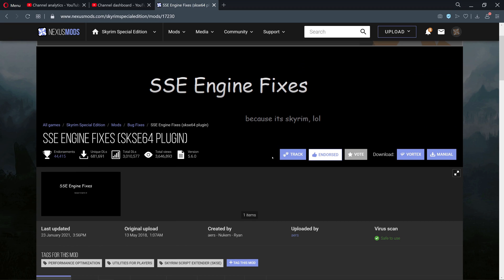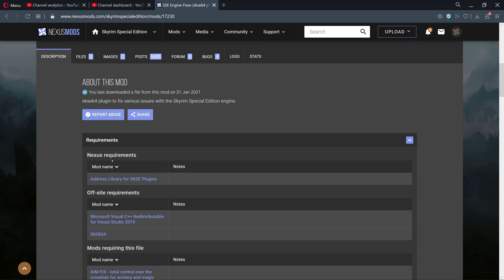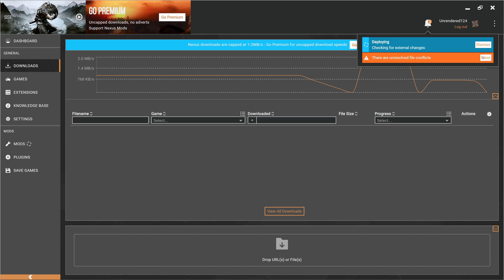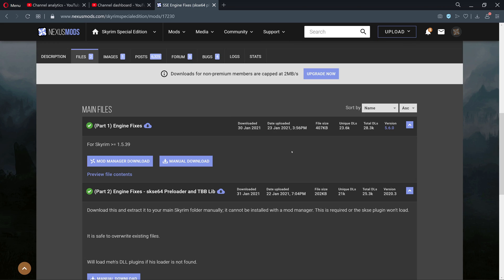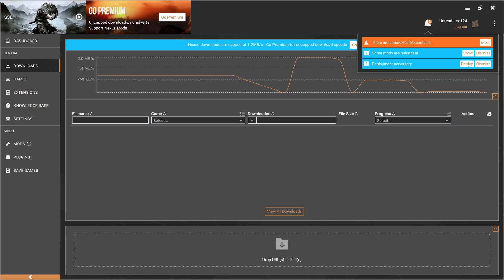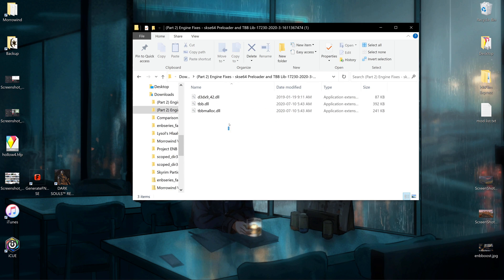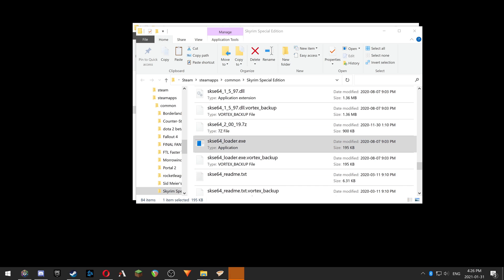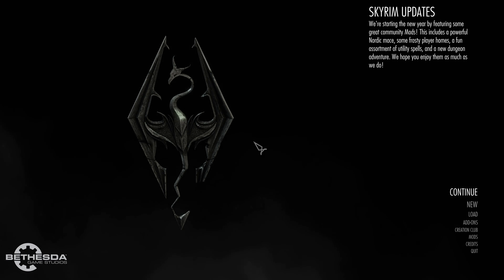Full Guide on Skyrim SSE Engine Fixes Install/Setup Vortex/Nexus 2021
Below is the link needed.

Steps Simplified
1. Get requirements (installed and deployed)
2. Mod Manager install Part 1 (Deploy)
3. Manual Install Part 2 (Overwrite existing files)
4. Launch game to verify before further modding.

Follow me below for things, yes, things.

For more information on resources used in this video, see the channel description/about page.